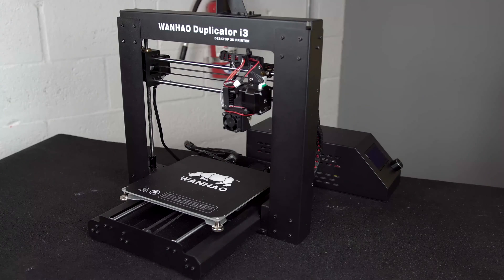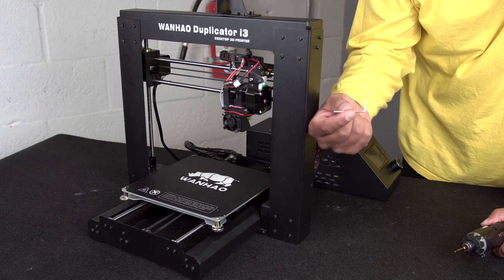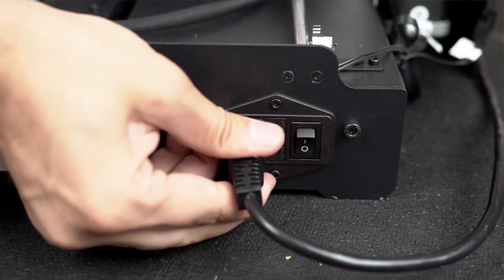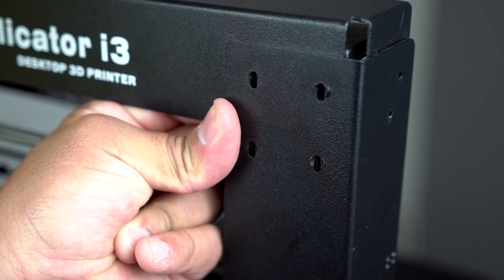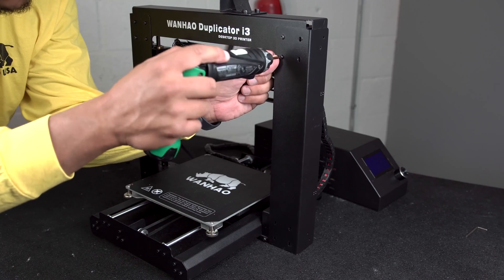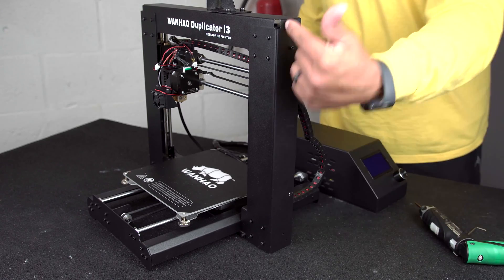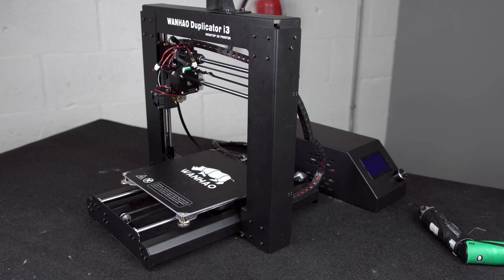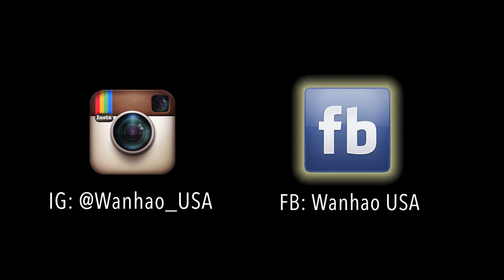Wanhao USA: Tutorial - How To Replace the Right Frame Tower (Duplicator i3 Series)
This tutorial will show you step-by step how to remove and replace your Right Frame Tower on the Wanhao Duplicator i3 Series printers.

or